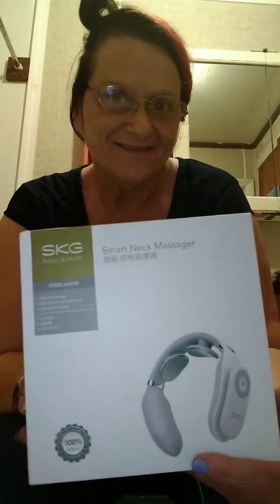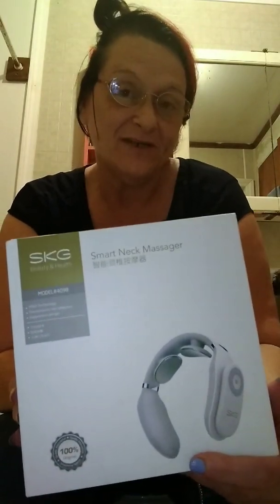Oh my aching neck!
This thing is great! It's like a wrap around tens unit for the back of your neck. It gives an awesome massage and all you've got to do is moisten the bank of your neck, slide this on around your neck, turn it on and adjust the pulse. It feels so good. Follow this link to get yours